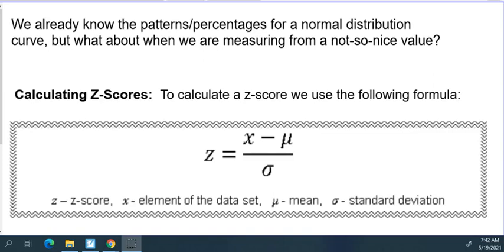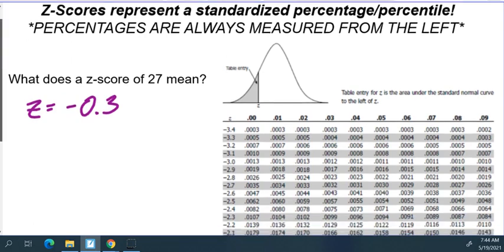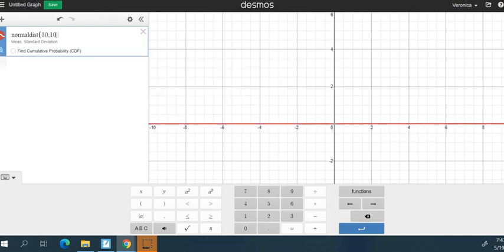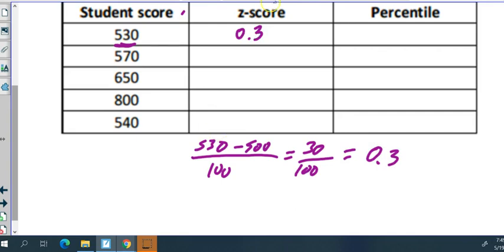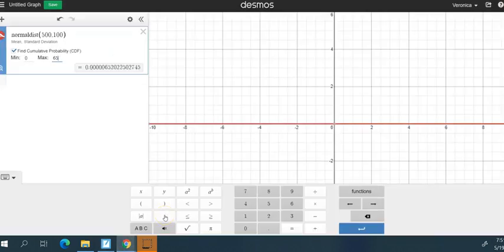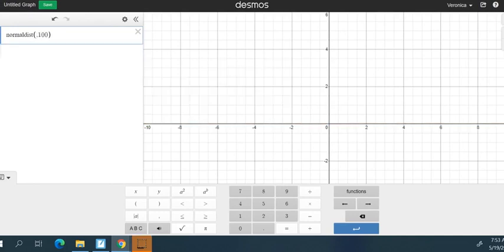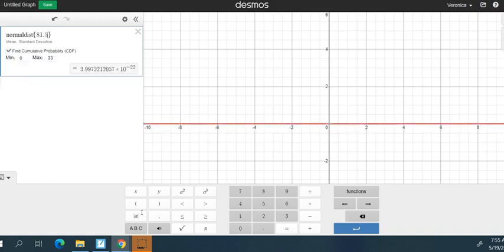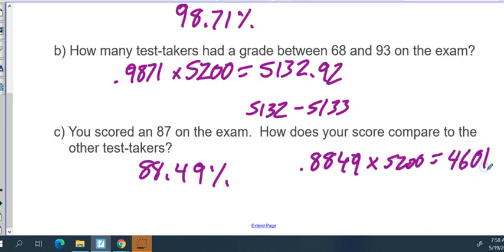Z Score and Area Under the Curve